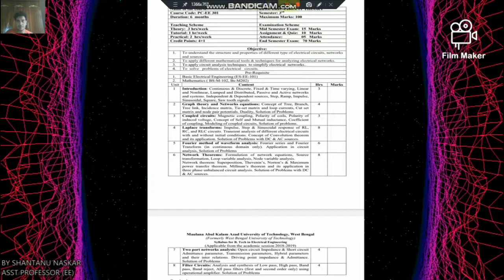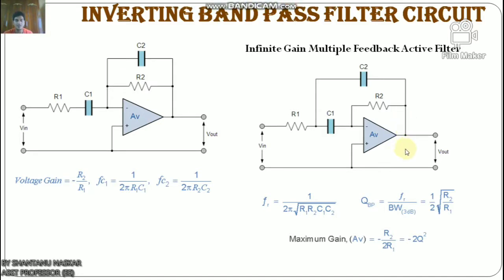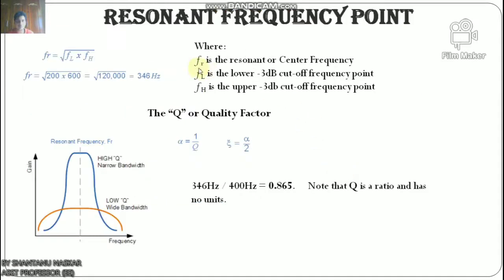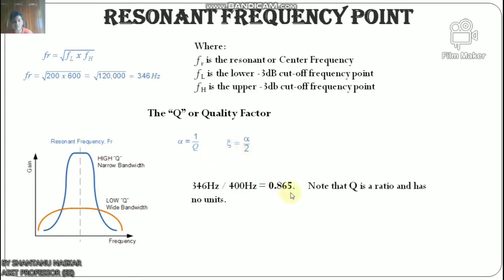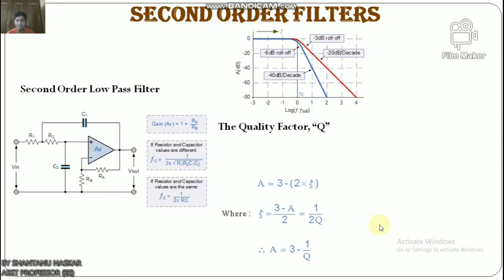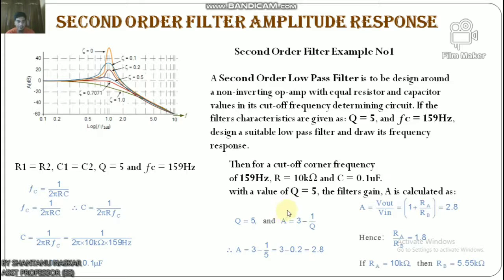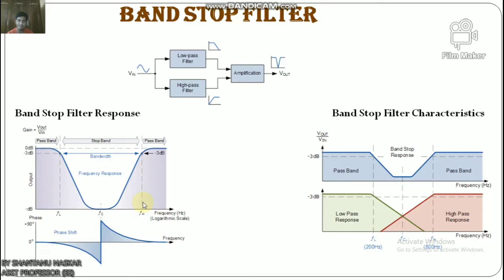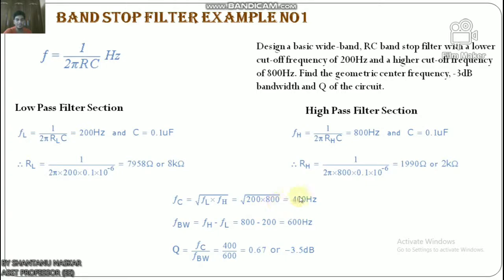FILTER CIRCUIT(PART-4)(LEC-19)|ELECTRIC CIRCUIT THEORY|ELECTRICAL ENGINEERING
IN THIS VIDEO YOU CAN CLEAR YOUR IDEA ABOUT
1.Active Band Pass Filter with example math
2.Second Order Filters
3.Band Stop Filter with example math